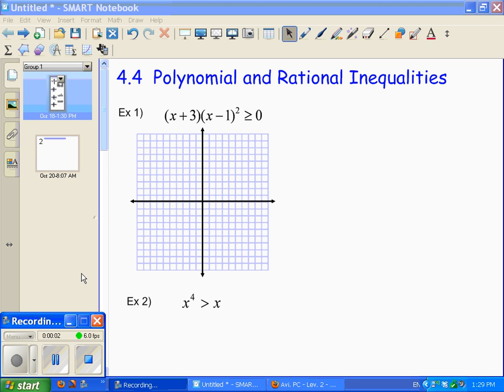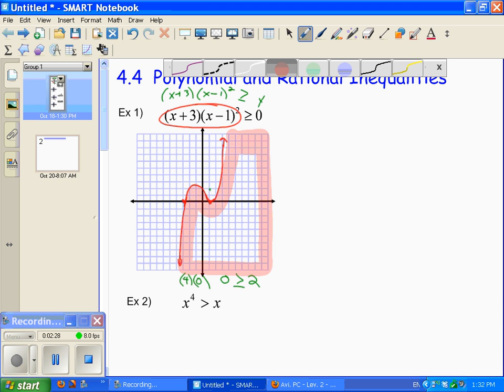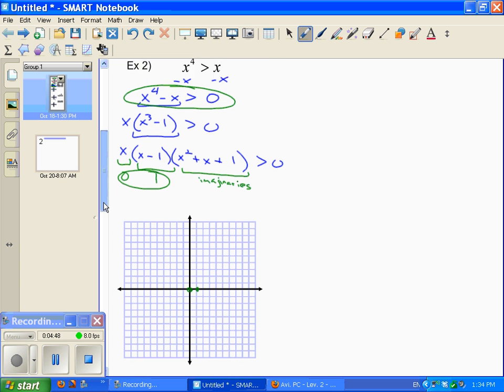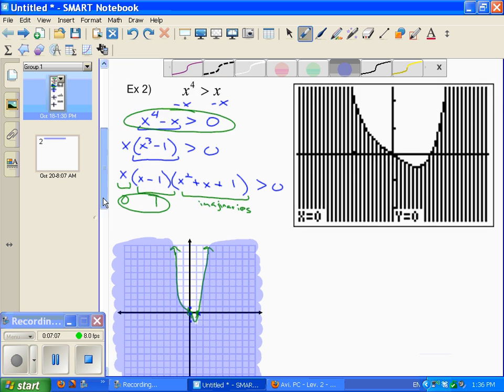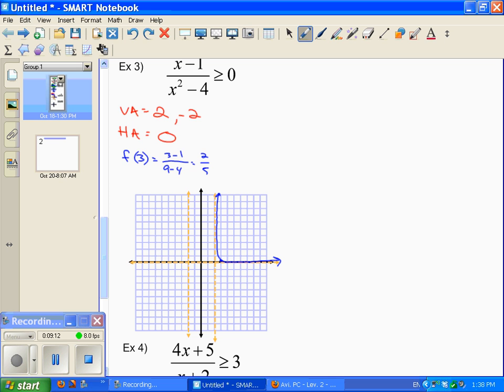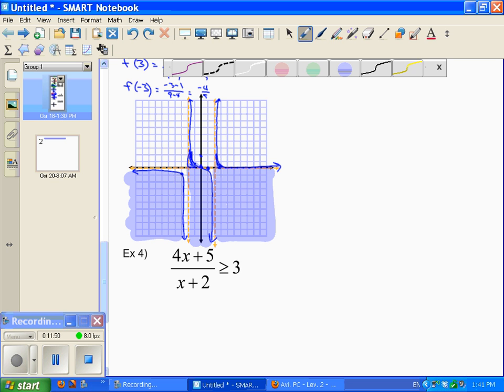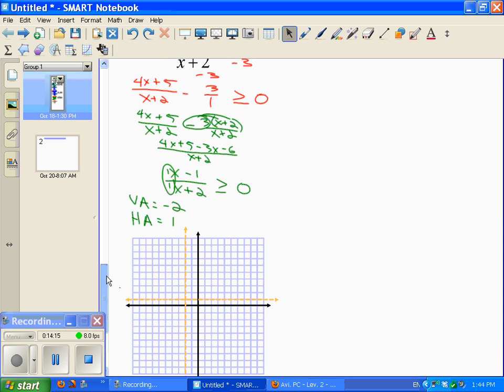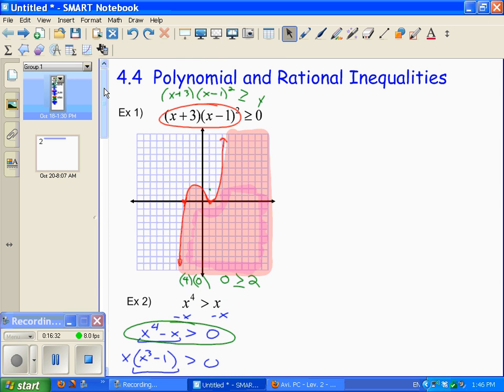10-27-11 Avi PC L2 4-4 Notes.wmv